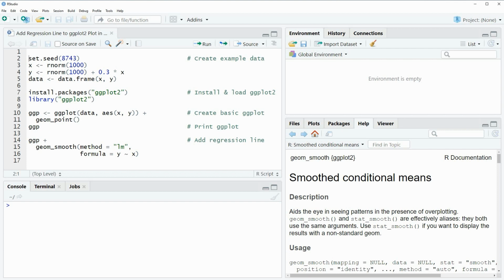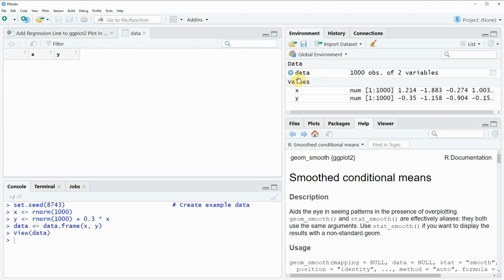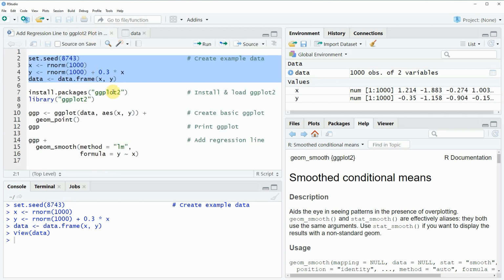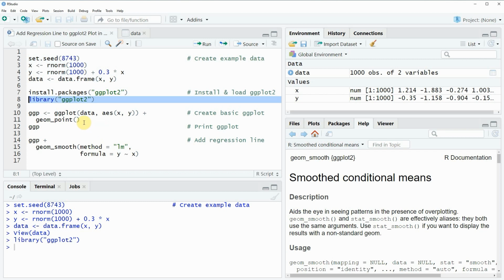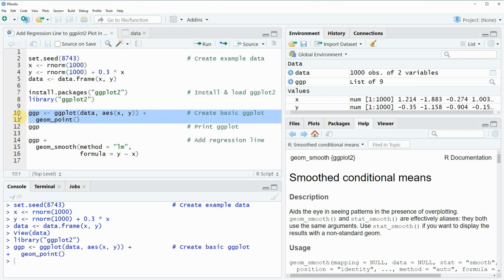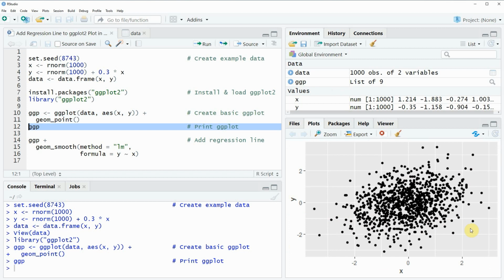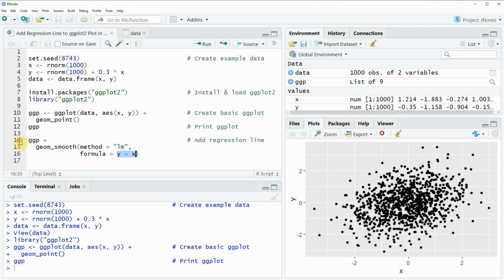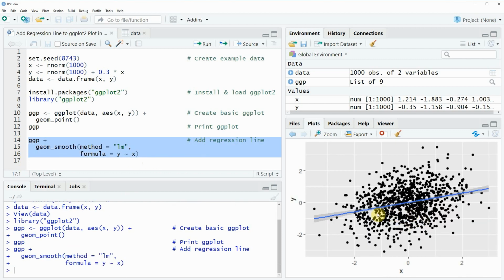Add Regression Line to ggplot2 Plot in R (Example) | Draw Linear Slope to Scatterplot | geom_smooth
How to add a linear regression slope to a ggplot2 scatterplot in the R programming language. More details
R code of this video:

x ‹- rnorm(1000)
y ‹- rnorm(1000) + 0.3 * x
data ‹- data.frame(x, y)

library("ggplot2")

ggp ‹- ggplot(data, aes(x, y)) +           # Create basic ggplot
  geom_point()
ggp                                        # Print ggplot

ggp +                                      # Add regression line
  geom_smooth(method = "lm",
              formula = y ~ x)